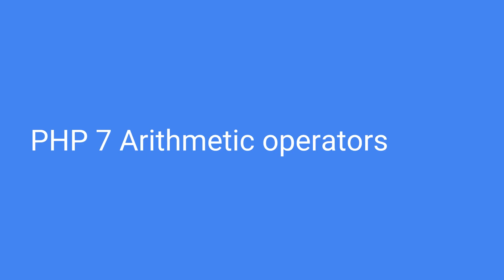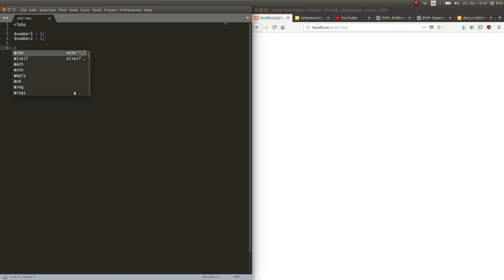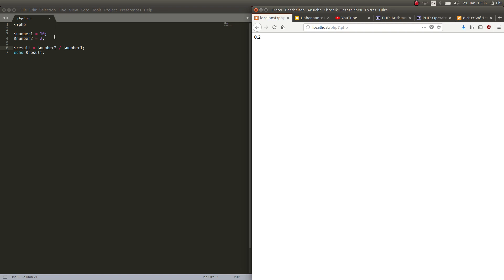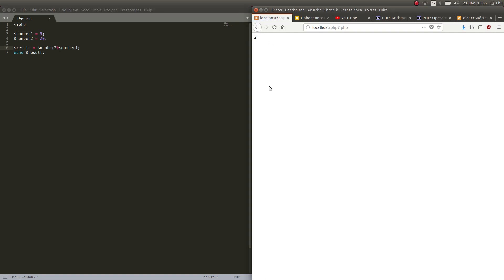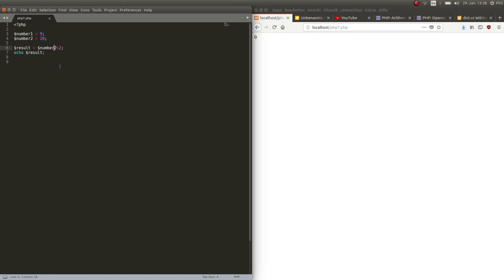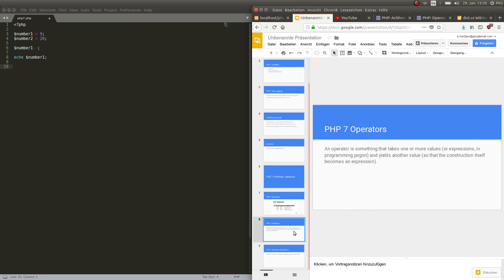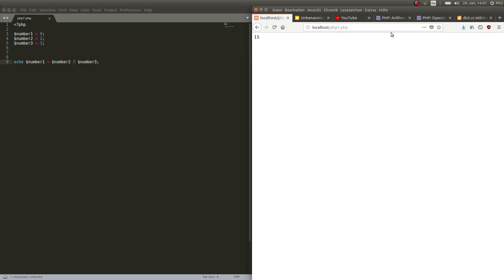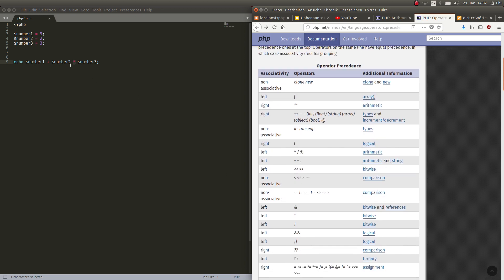PHP 7: What are operators? | Tutorial Nr. 3